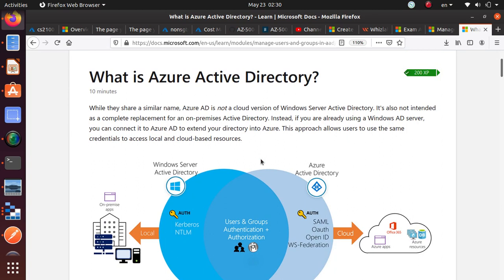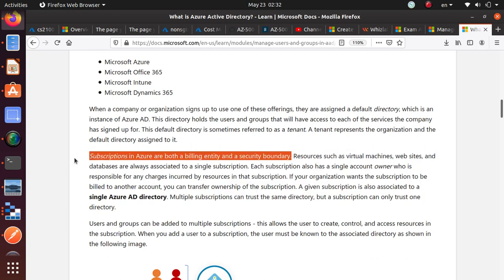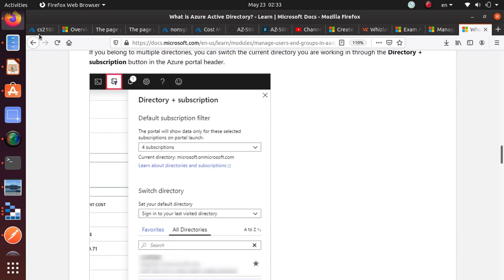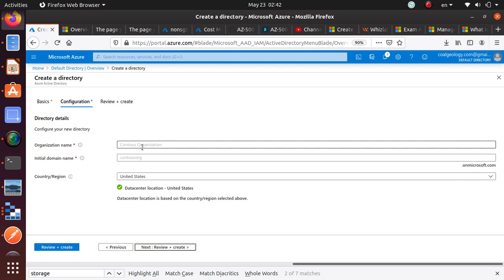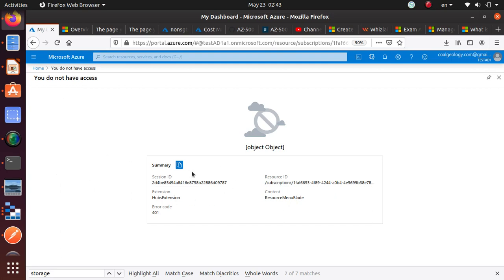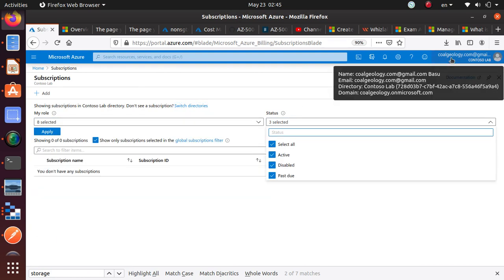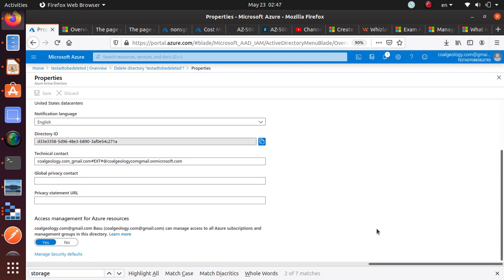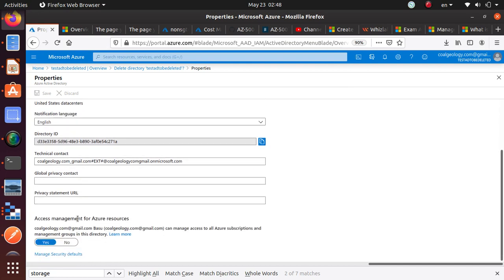AZ500 Azure Active Directory - Quick Introduction